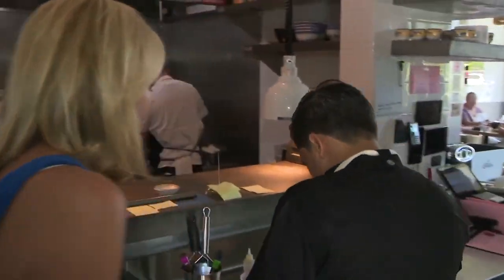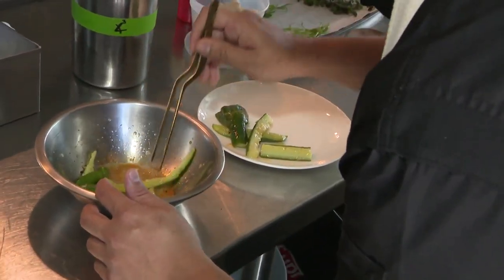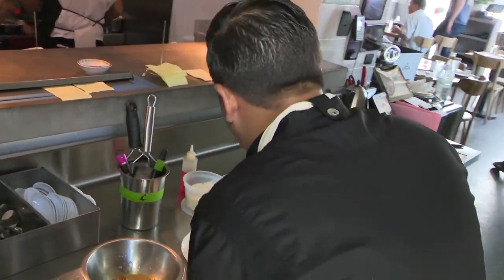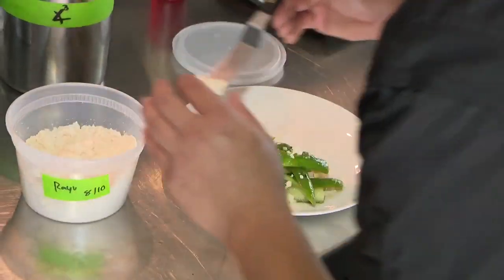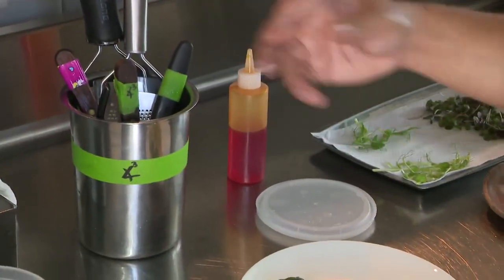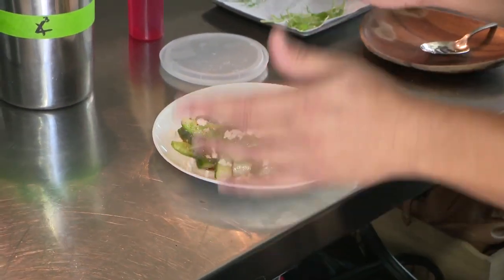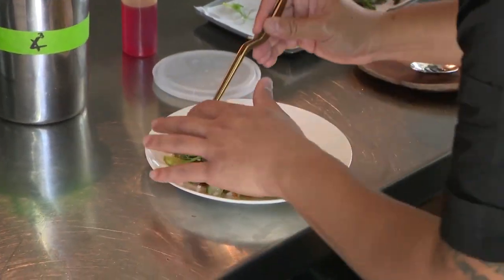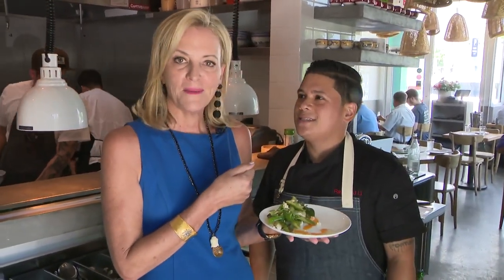Chef Raymond Li on Lisa Petrillo's "Taste of The Town : Digital bite" CBS 4 Miami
Chef Raymond Li Jr. of Palmar Miami in Wynwood creates His Smashed Cucumber Salad with Lisa Petrillo of Cbs4 Miami on "Digital Bite".

copyrights of cbs 4